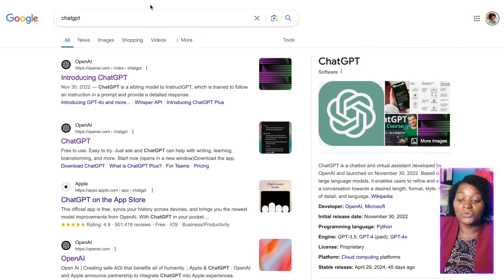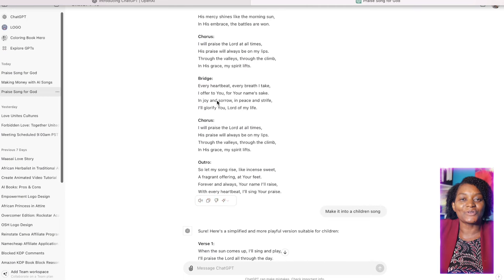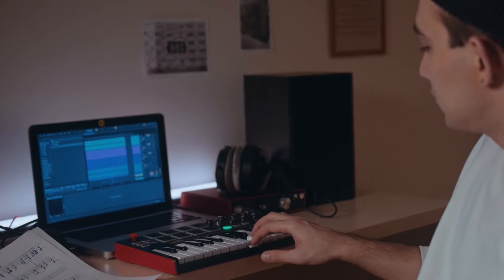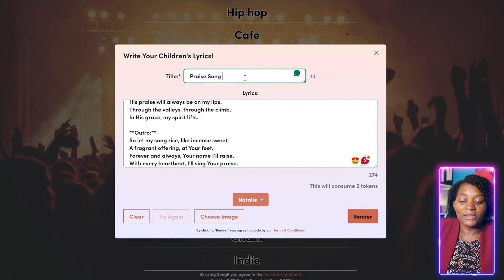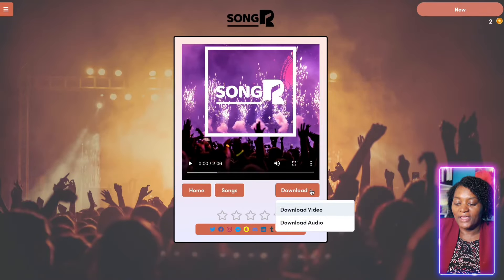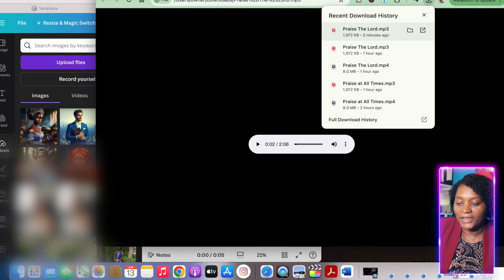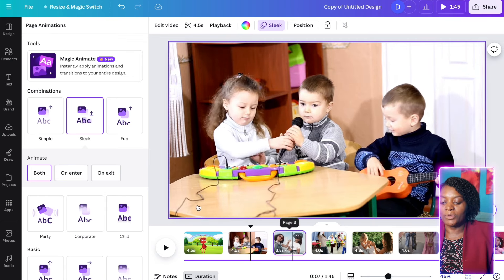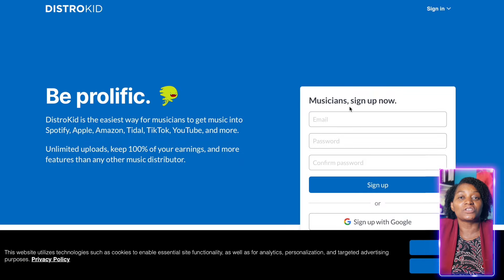How to Make Money Online by Posting AI Music for Free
In the Video How to Make Money Online by posting AI Music for Free, you'll learn how to easily make money online by posting AI music for free! In this video, we will walk you through the step-by-step process of generating income by sharing AI-generated music on various platforms. Discover the secrets to monetizing your online presence with this simple and effective method. Don't miss out on this opportunity to earn money from the comfort of your own home. Watch now and start your journey to financial freedom!

Important Info

delphinetamukongofficial